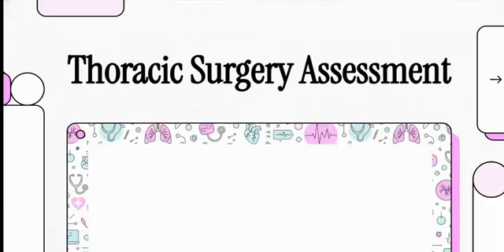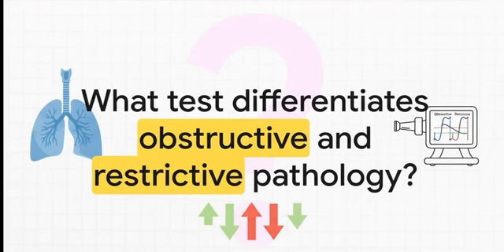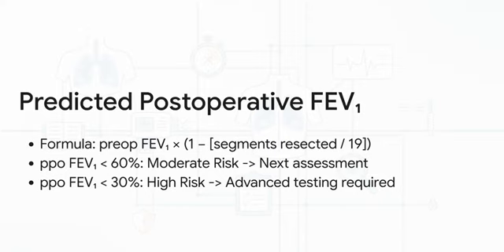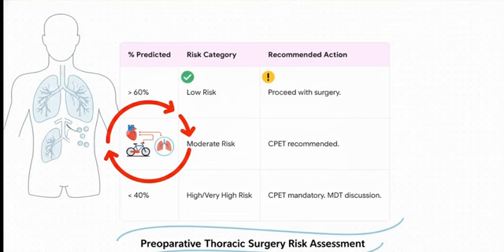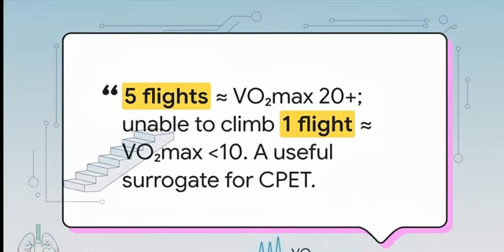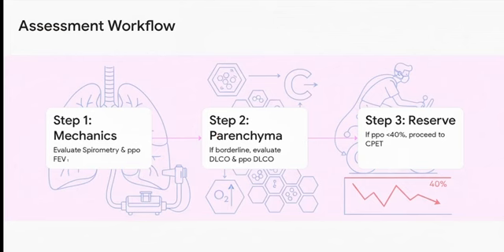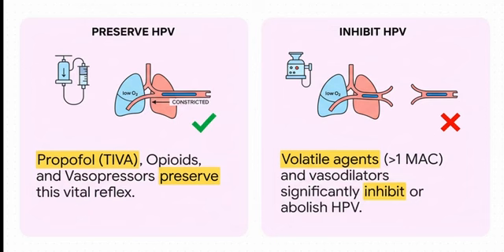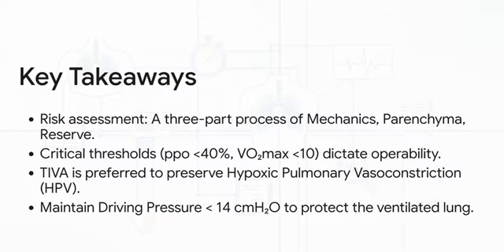THORACIC ANESTHESIA ASSESSMENT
THORACIC